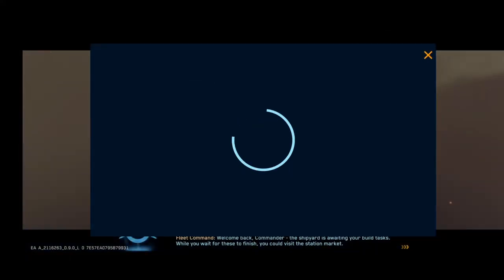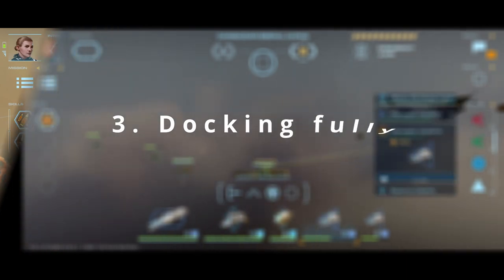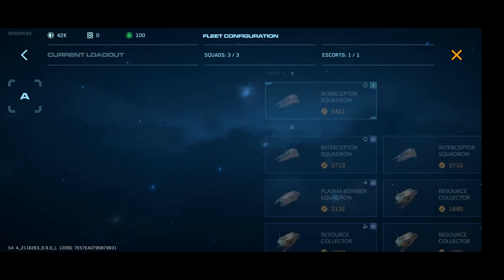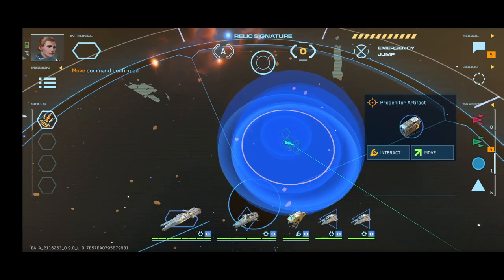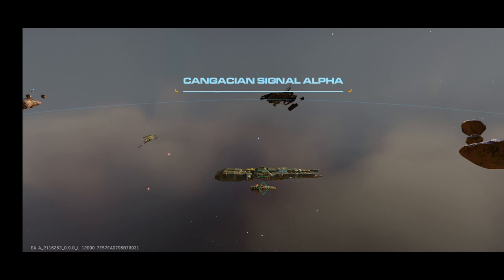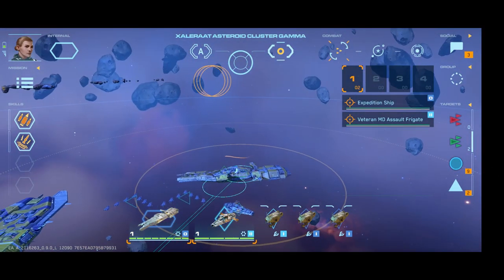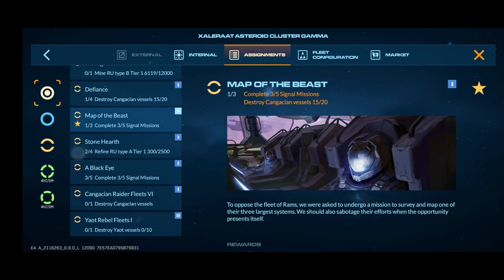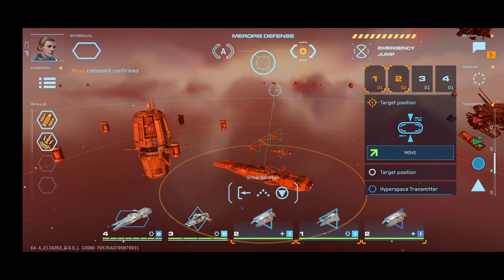Homeworld Mobile - 10 Early game tips and tricks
I've been playing a bit of homeworld mobile recently and a few things stuck out to me as being useful things for new players so I've made a list!